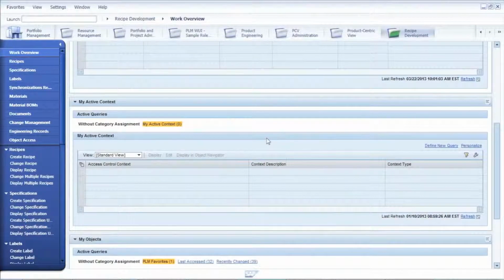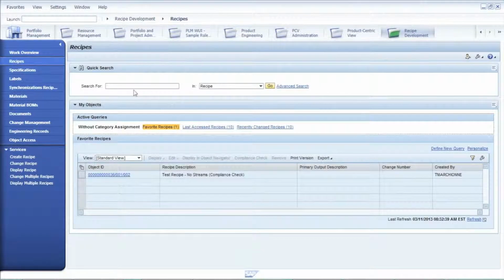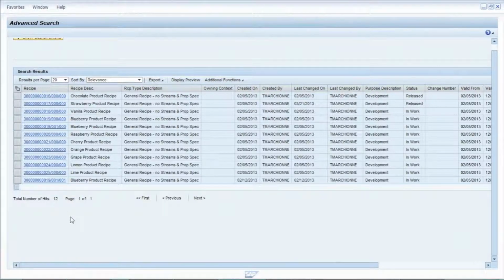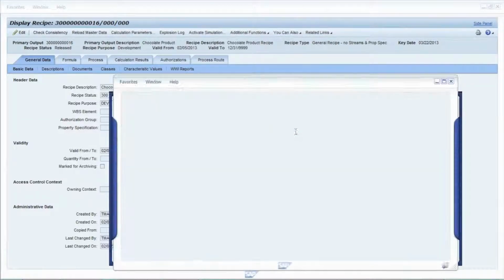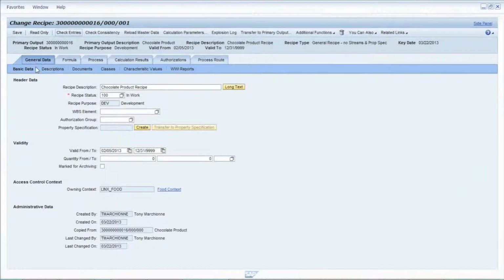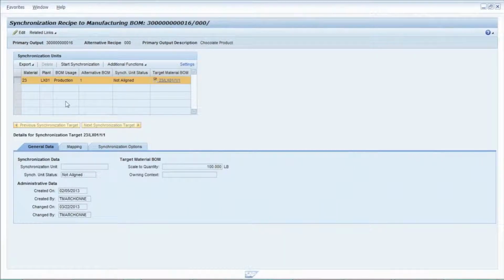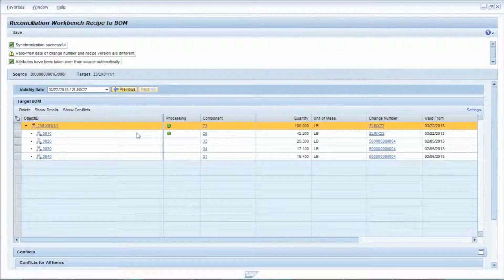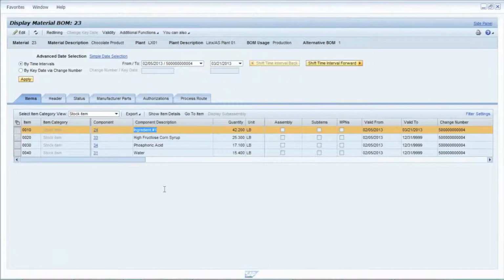PLMin10 - EP03: What's in That Recipe? Traceability in SAP Recipe Development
Recalls, ingredient replacements, product reformulations—whatever the case, flexibility and responsiveness in R&D systems is a critical component to staying competitive in today's marketplace.

In this episode, Linx-AS will take a look at product data traceability in SAP Recipe Development. Learn how to quickly track down ingredients and formulations, analyze the impact of change across all your products, swiftly make adjustments to your recipes, and then synchronize those changes with manufacturing.